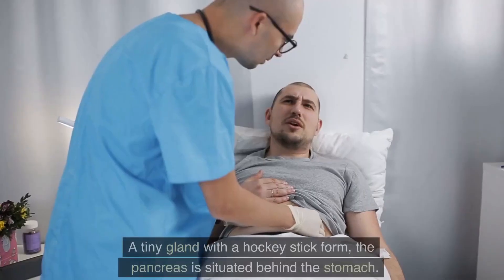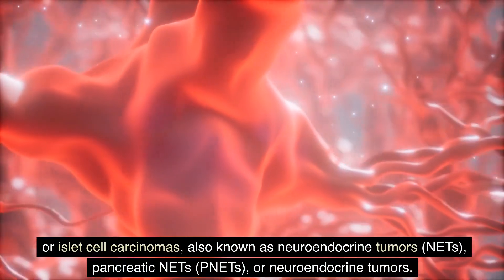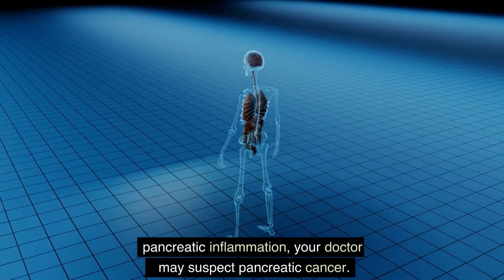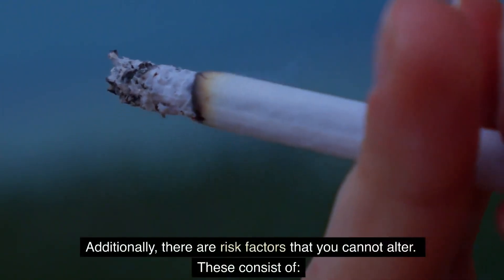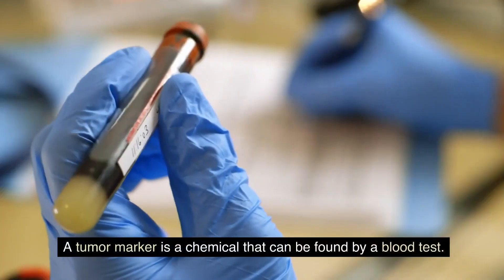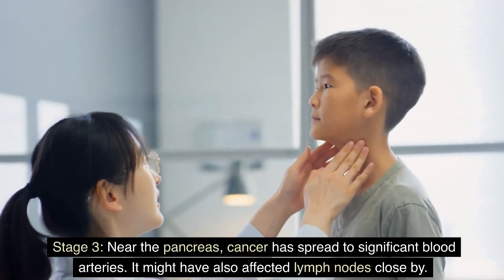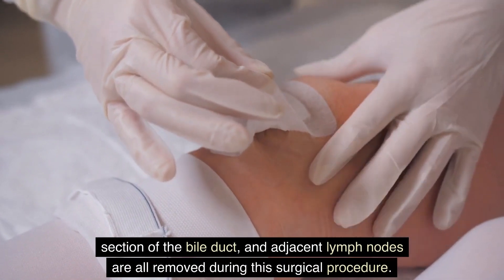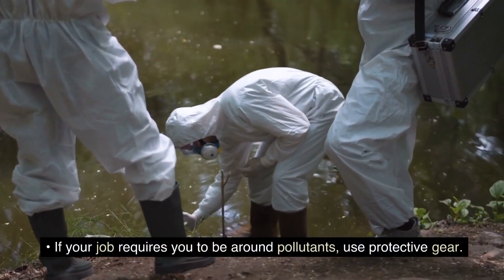All You Need To Know About Pancreatic Cancer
Due to its difficulty in detection, pancreatic cancer is typically not discovered until it is far advanced. Weight loss and jaundice are indications of pancreatic cancer. Diabetes and exposure to specific chemicals are risk factors. The type of treatment needed will depend on the tumor's size, location, and whether it has spread to other parts of the body.
What does a pancreas do?
A tiny gland with a hockey stick form, the pancreas is situated behind the stomach. The pancreas' primary functions are to assist in food digestion and control the body's blood sugar levels. Because it produces the chemicals glucagon and insulin, which regulate blood sugar levels, the pancreas plays a role in blood sugar regulation.

Pancreatic cancer: What is it?
When the pancreas' cells undergo modifications (mutations), the uncontrolled growth of those cells results in pancreatic cancer. The tissue might become a bulk. This tumor may occasionally be benign (not cancerous). However, the mass in pancreatic cancer is malignant (cancerous).

What forms of pancreatic cancer are there?
Exocrine tumors and neuroendocrine tumors are the two forms of cancers that develop in the pancreas. Exocrine tumors make up roughly 93% of all pancreatic tumors, and adenocarcinoma is the most typical form of pancreatic cancer. When someone says they have pancreatic cancer, they typically mean pancreatic adenocarcinoma. Ductal adenocarcinoma is the name given to the kind that most frequently starts in the pancreatic ducts.

The remaining pancreatic tumors, which make up around 7% of the total, are islet cell tumors or islet cell carcinomas, also known as neuroendocrine tumors (NETs), pancreatic NETs (PNETs), or neuroendocrine tumors. Some NETs overproduce hormones. Depending on the type of hormone the cell produces, they may go by other names; for example, an insulinoma would be a tumor in an insulin-producing cell.

Who is prone to pancreatic cancer?
Pancreatic cancer accounts for about 3% of all cancer cases and 7% of all cancer deaths in the US, according to the American Cancer Society. Men are somewhat more likely than women to experience it.
Which signs and symptoms accompany pancreatic cancer?
Most people don't notice pancreatic cancer's early symptoms. However, when the illness worsens, people could observe:

• Back pain may radiate from the upper abdomen.
• The whites of the eyes and skin become yellow (jaundice).
• Tiredness.
• decrease in appetite.
• Poop with a pale hue.
• pee with a dark hue.
• Loss of weight.
• Body clots of blood occur.
• rough skin.
• new diabetes or deteriorating diabetes.
• nausea and diarrhea
If you exhibit certain symptoms and have recently been diagnosed with diabetes or pancreatitis, a severe condition brought on by pancreatic inflammation, your doctor may suspect pancreatic cancer.

Pancreatic neuroendocrine cancer symptoms, such as jaundice or weight loss, may not be the same as those of conventional pancreatic cancer. Because some PNETs overproduce hormones, this occurs.

Why does pancreatic cancer develop?
There is no obvious solution. Pancreatic cancer has an unknown specific cause. However, some risk factors have been found through studies.

What are the causes of pancreatic cancer risk factors?
About 1 in 64 people will acquire pancreatic cancer in their lifetime. A risk factor is something that increases your likelihood of contracting a disease. Risk factors can be altered because they are a function of behavior. These kinds of risk factors for pancreatic cancer include:

• If your job requires you to be around pollutants, use protective gear.
If you liked this video, follow us and you will find many videos that will help you to transform your life, thanks for watching all the video, please subscribe and hit the bell, see you soon.